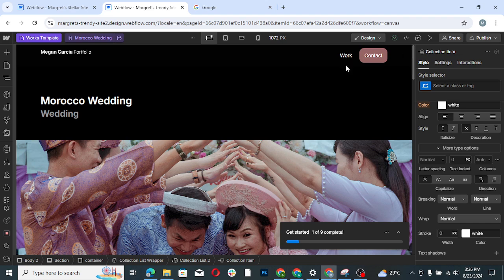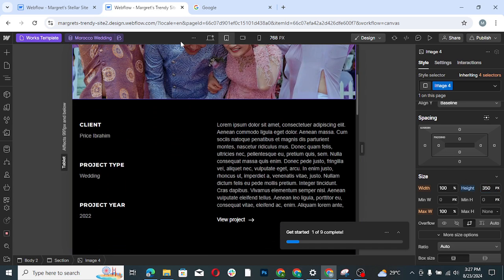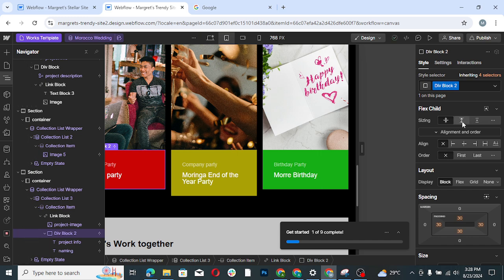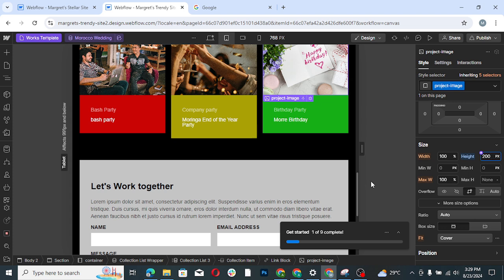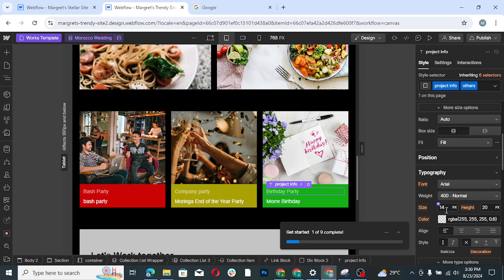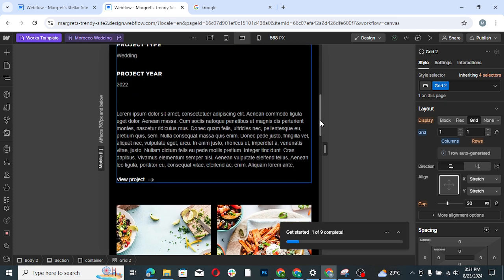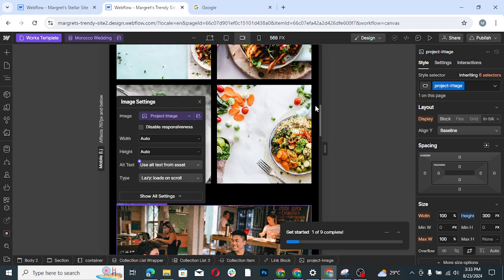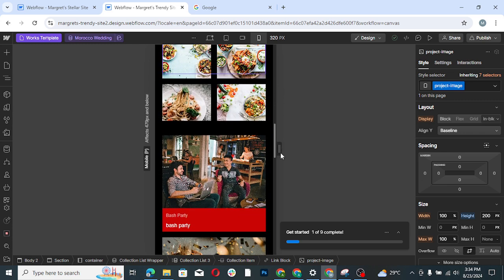Webflow Responsive CMS Projects | 21 Day Challenge (Day 8) | Mastering Mobile-Friendly Design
Day 8 of our Webflow 21 Day Challenge focuses on creating responsive project sections for CMS-populated content. Learn how to craft mobile-friendly designs that showcase your work beautifully across all devices. Perfect for web designers and developers looking to enhance their Webflow skills.

Setting up a responsive grid for project items
Adjusting layouts for different screen sizes
Optimizing images and text for mobile viewing
Ensuring smooth transitions between breakpoints

Join us on this journey to Webflow mastery and take your web design skills to the next level!